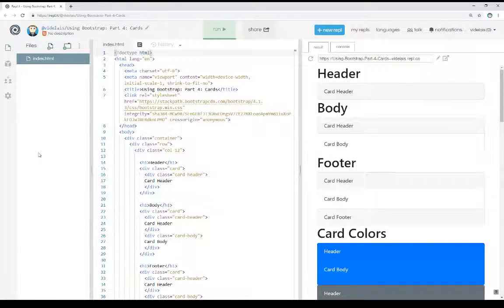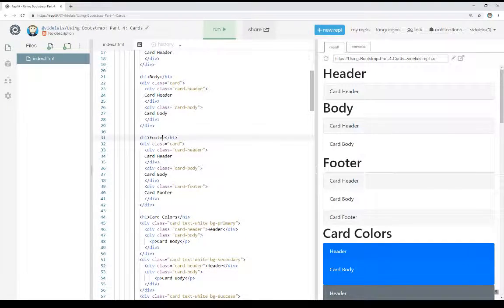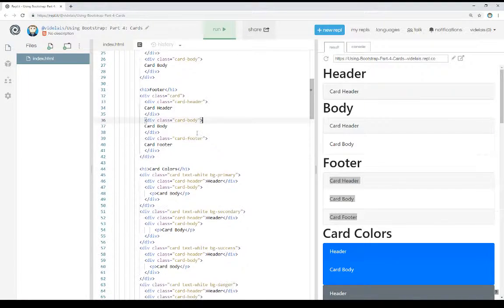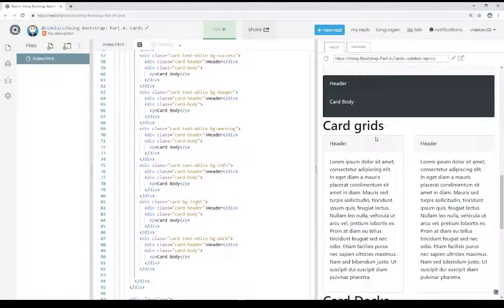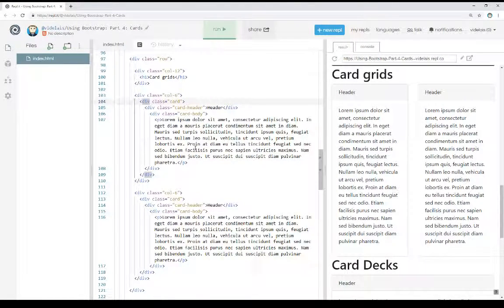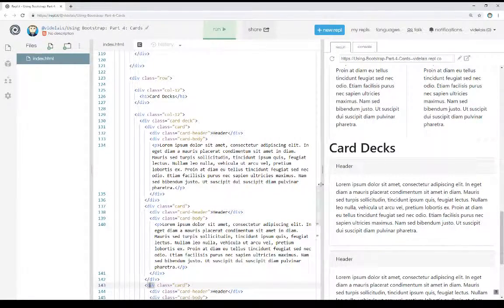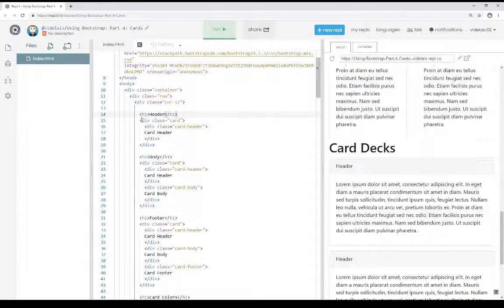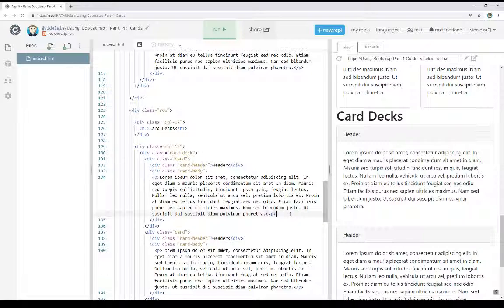Using Bootstrap 4: Part 4: Cards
This video reviews using Cards in Bootstrap 4.